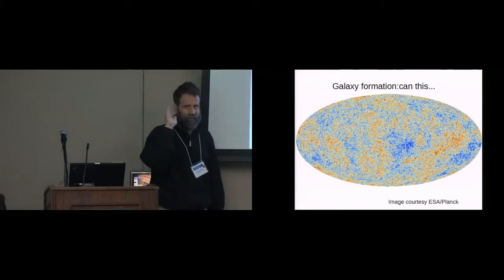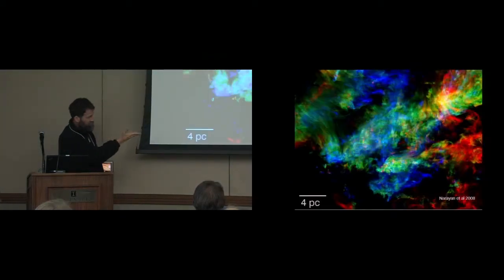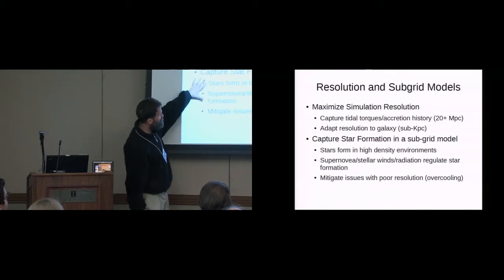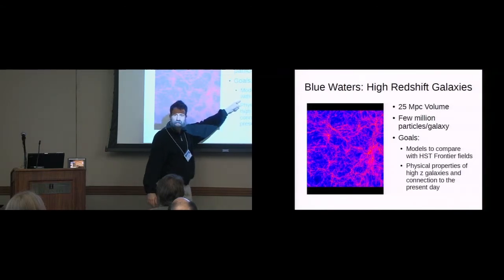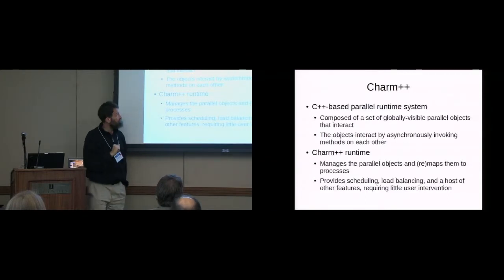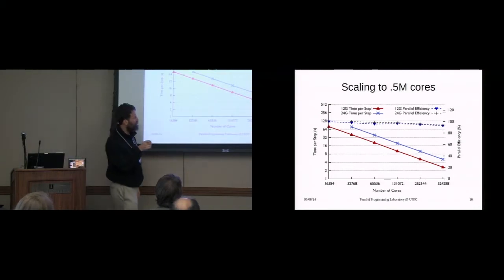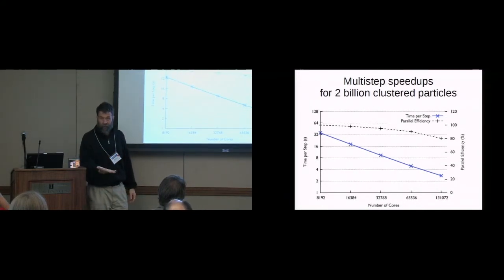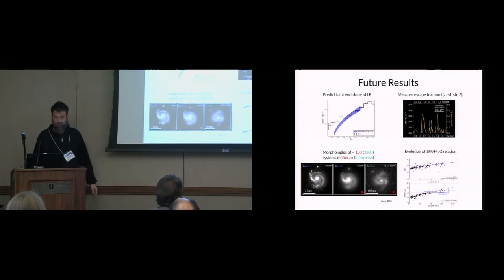Evolution of the small galaxy population from high redshift to the present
Blue Waters Symposium presentation:

Project PI: Thomas Quinn, University of Washington